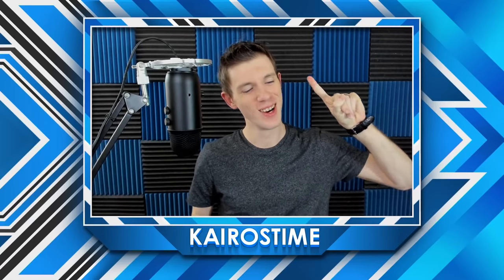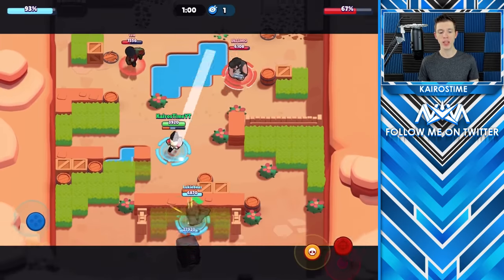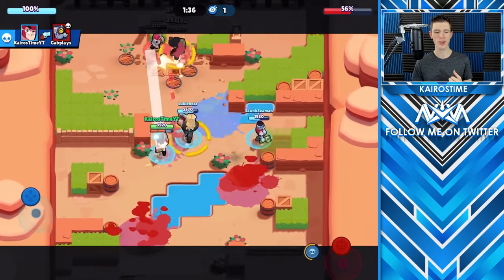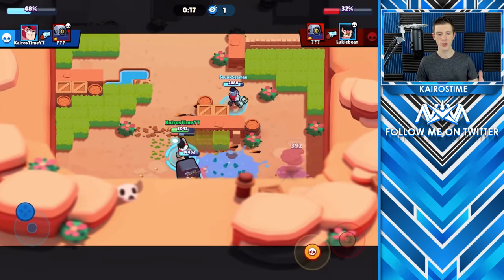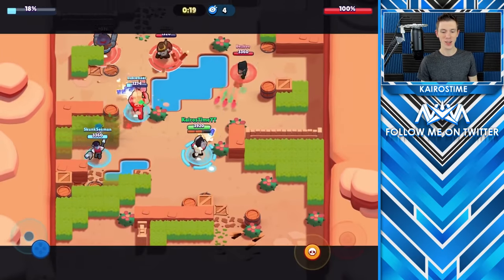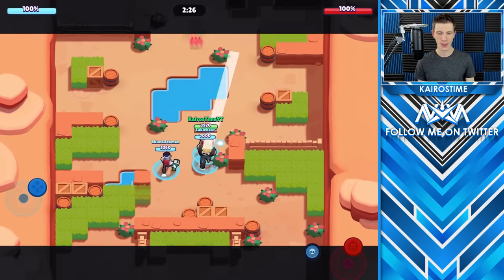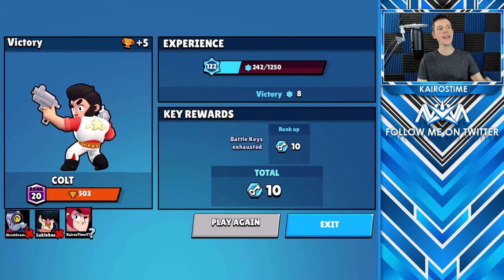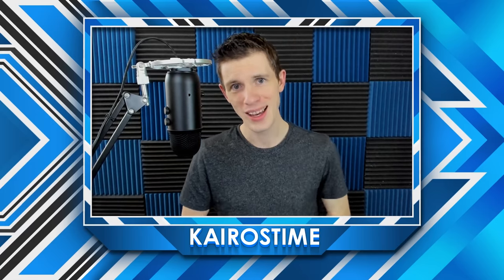Maxing Colt to Rank 20! | 1 Brawler Down, 1 More to Go!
High Level Colt Gameplay | KairosTime - Brawl Stars

Today I'm pushing my Colt up to 500 trophies, and we're doing it in a map that he's not super great at! Colt isn't a very strong brawler right now, but that just means we've got to UP our game for this final push to 500!

EPIC SUPPORT!

Executive Producer(s):
- MathBandit

SOCIAL MEDIA!